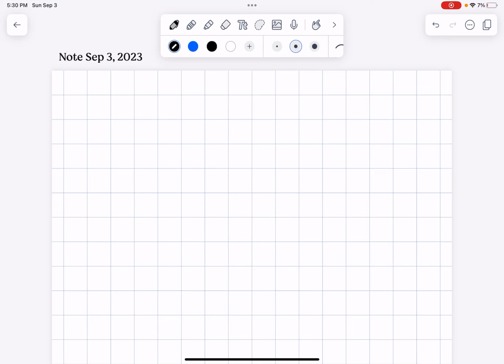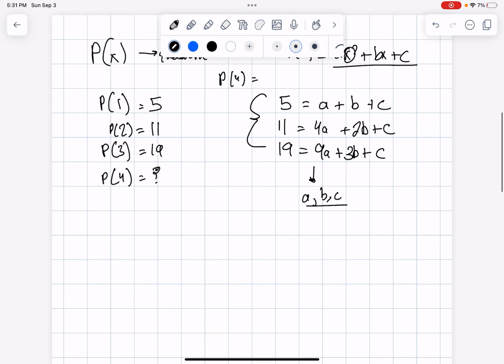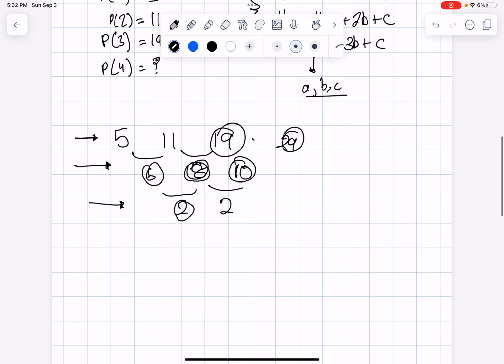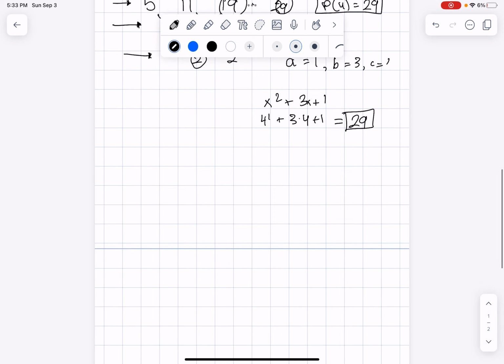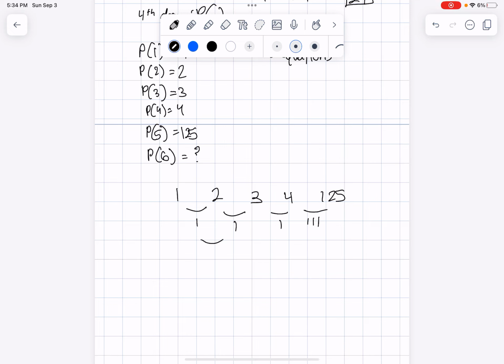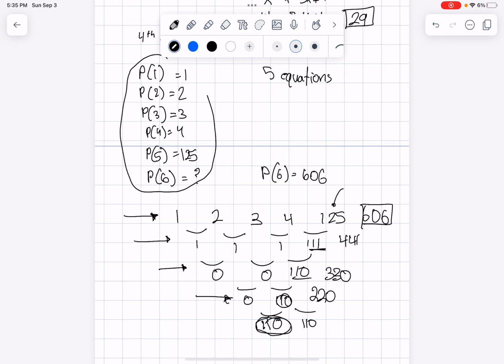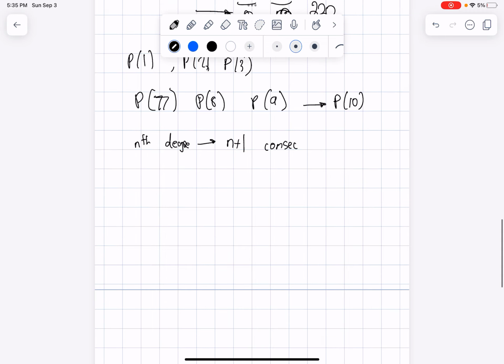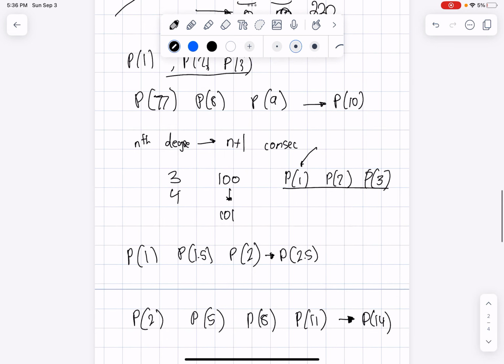Finding the next term in any polynomial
This video shows a simple shortcut to find terms in a polynomial function.